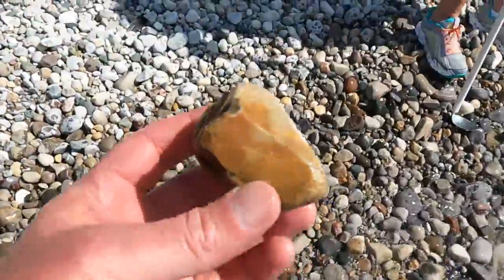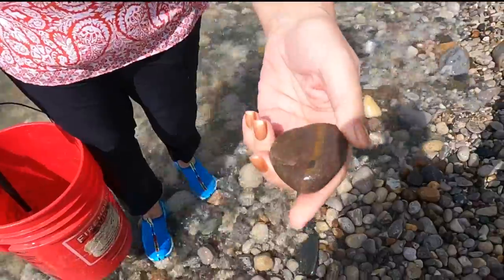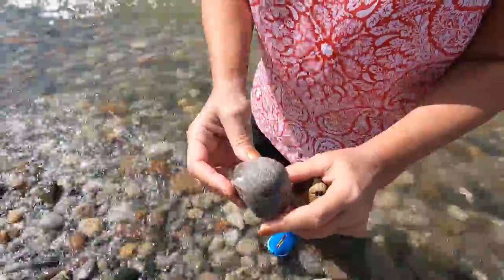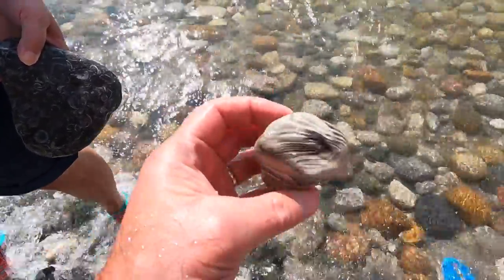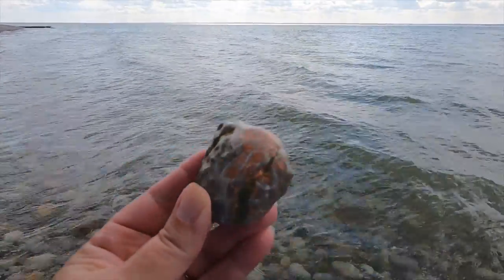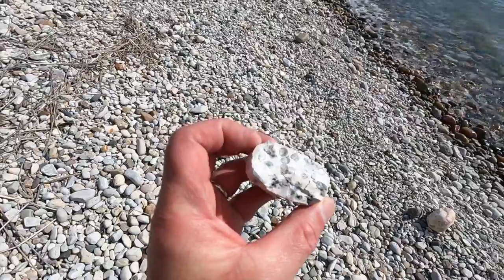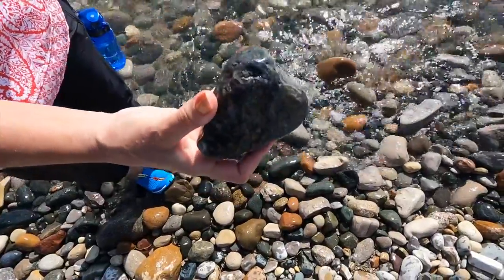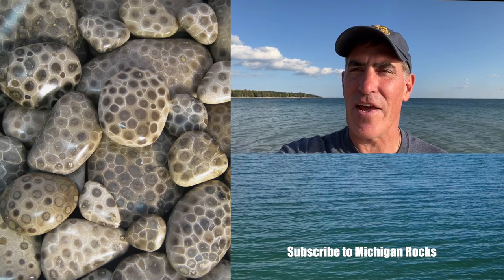The Most Unusual Puddingstone I Have Ever Found, Plus Amazing Banded Chert and Petoskey Stones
Nancy and I took Ann out for an amazing Lake Huron rock hunt. We found lots of Petoskey stones, puddingstones, some awesome chert, and various other rocks and fossils.